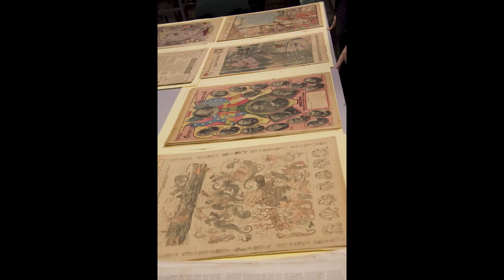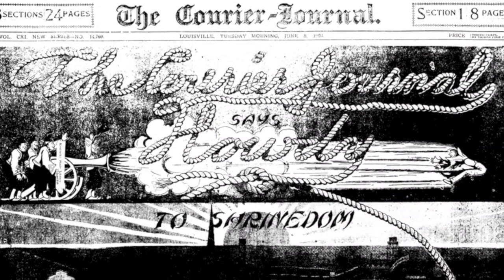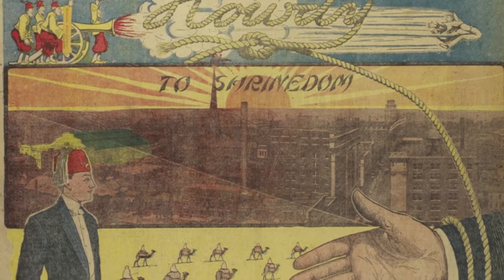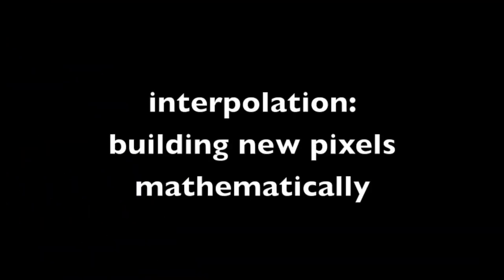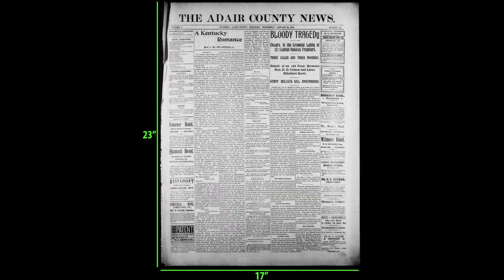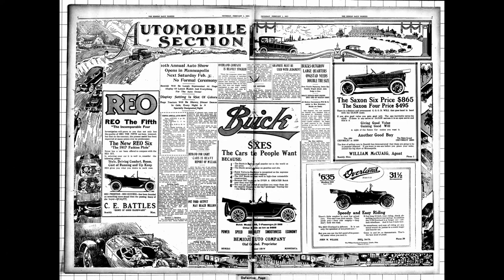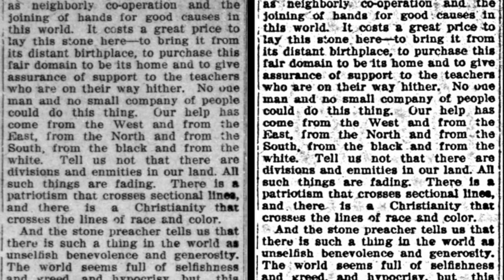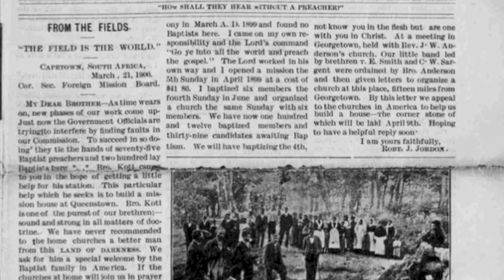imaging and quality control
Imaging and Quality Control Written and Presented by Crystal Heis. Tutorial Produced by Kopana Terry for University of Kentucky Libraries, 2012